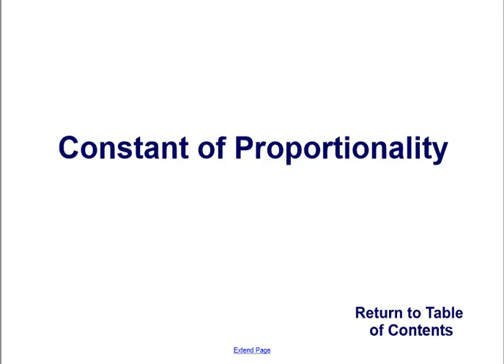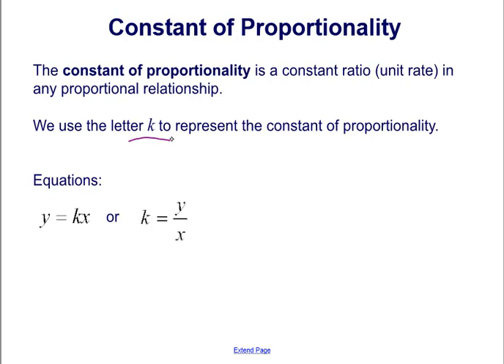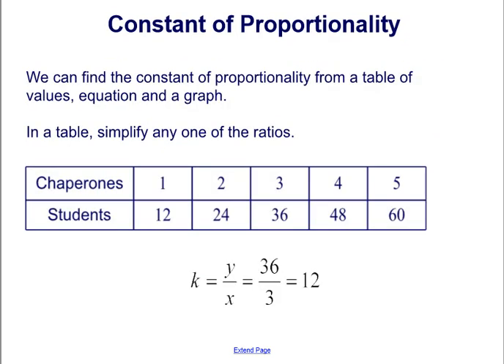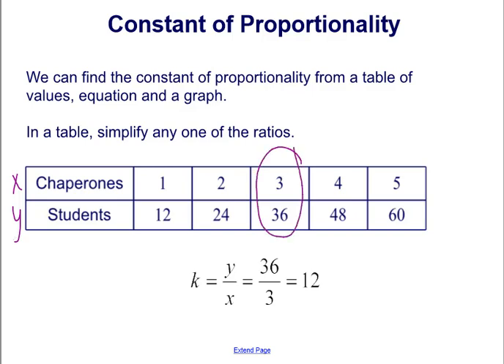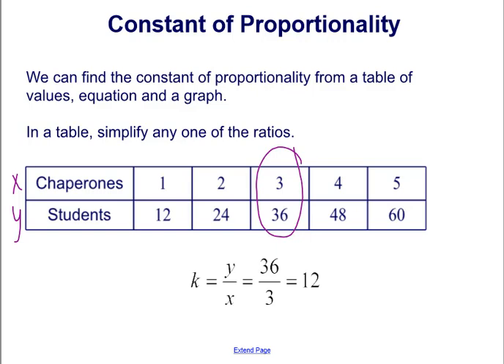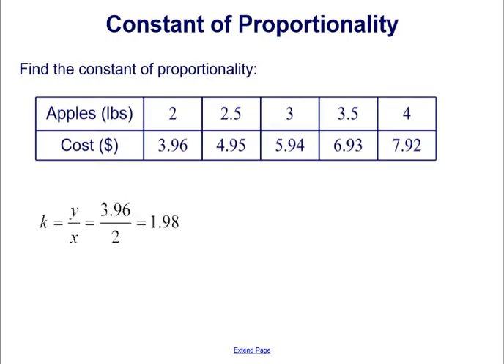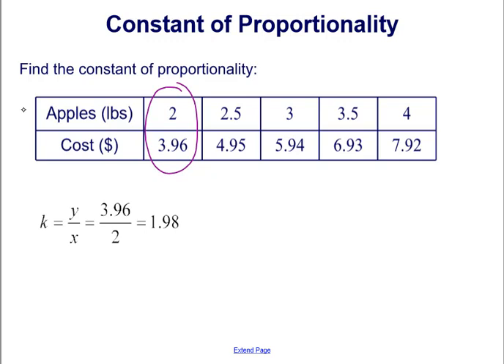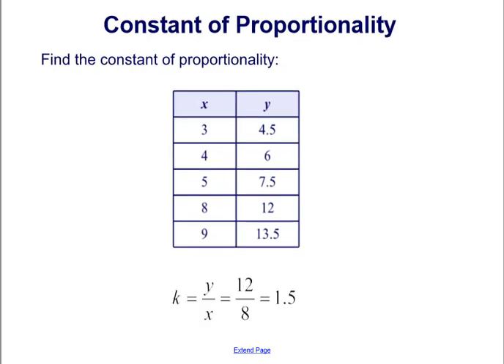Constant of Proportionality Part 1